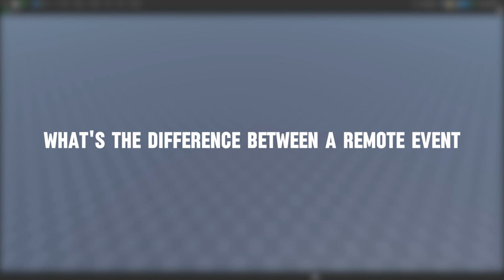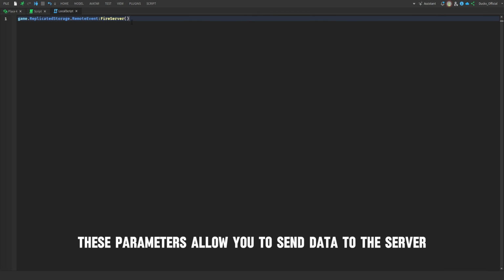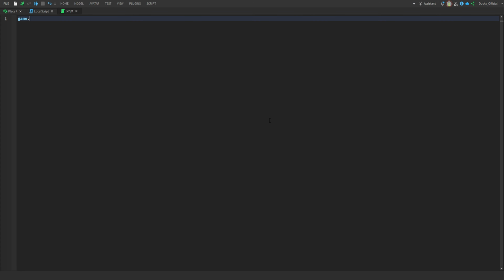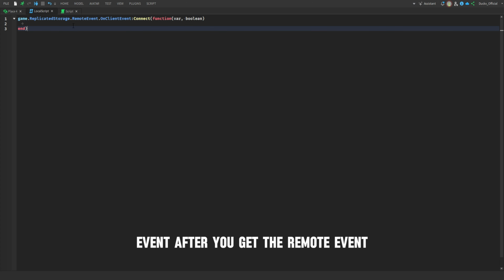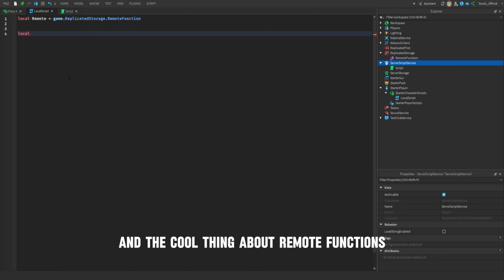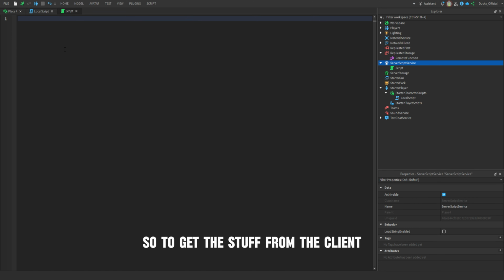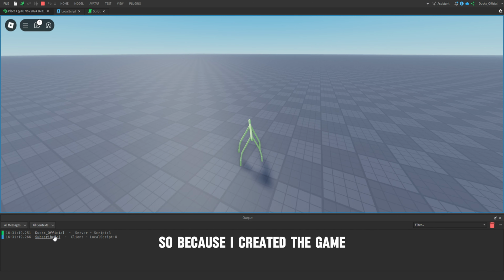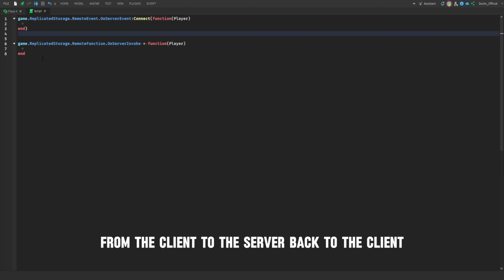The Difference Between Remote Events And Remote Functions: Roblox Scripting Tutorial!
Confused about Remote Events and Remote Functions in Roblox Studio? 🤔 Today I'll show you the differences between the two